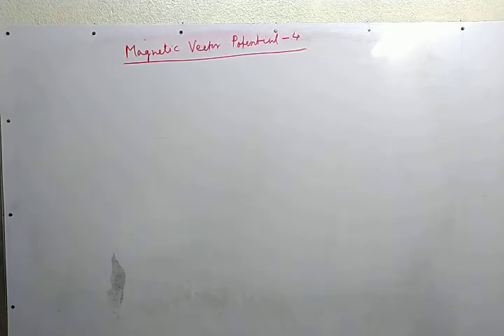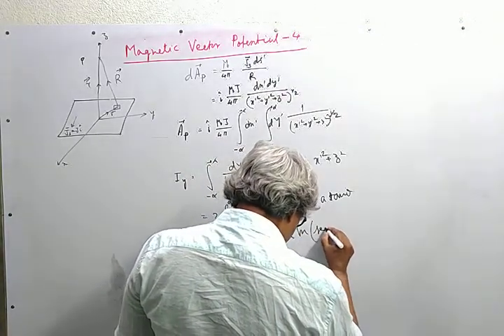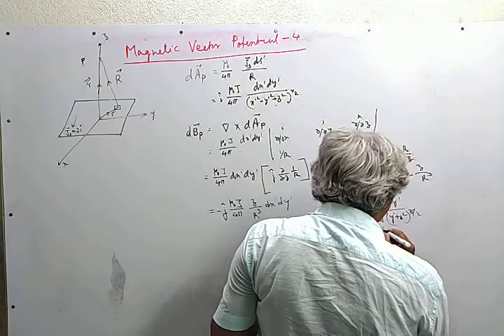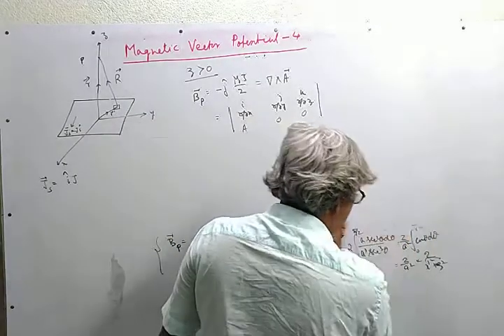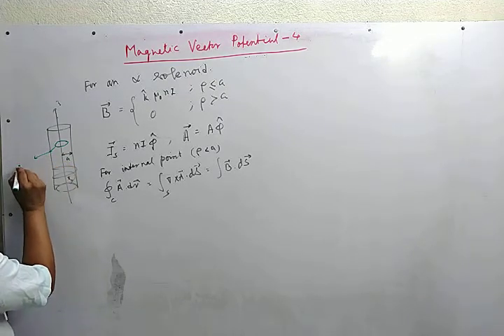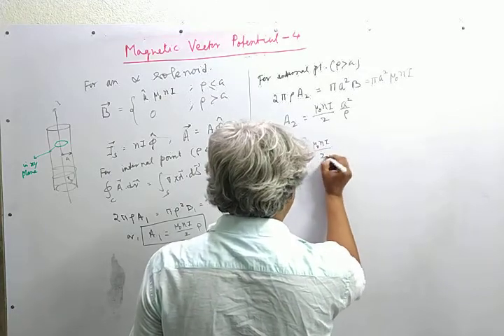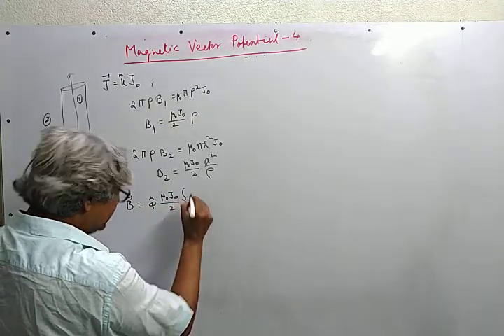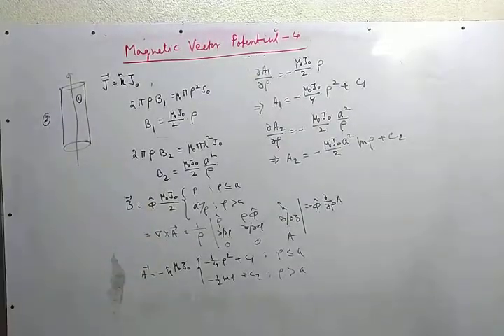Magnetic Vector Potential, Part-4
More applications